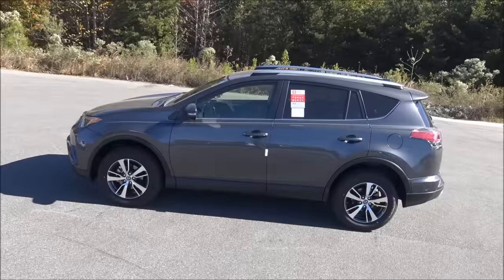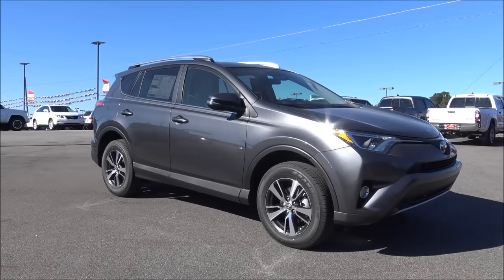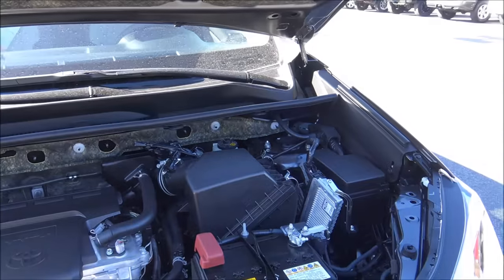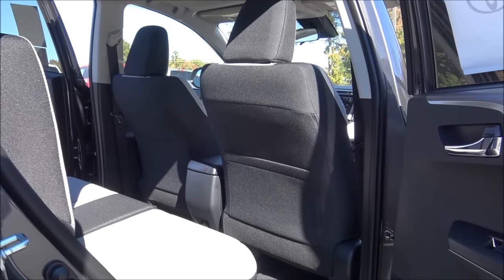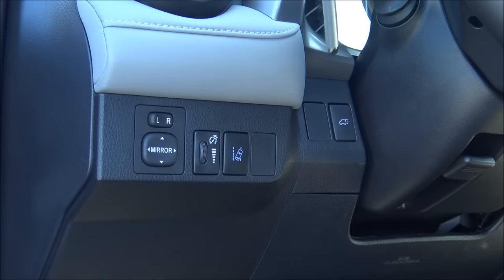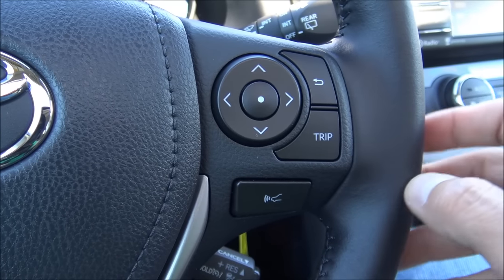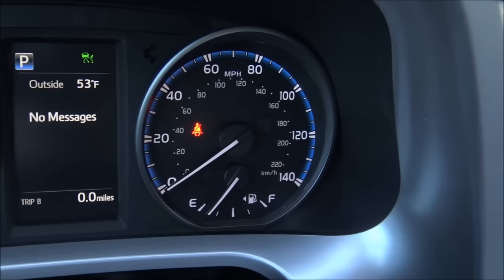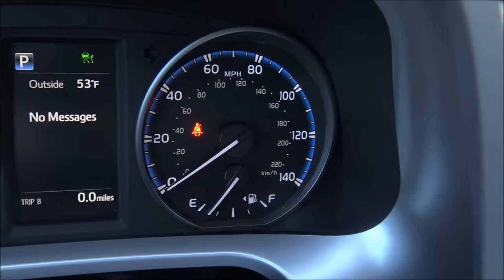Toyota Rav4 XLE SUV In Depth Review & Feature Tutorial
In this video we're going to take a look at the 2017 Toyota Rav4 XLE.

Time Stamps-
1:09 Key
3:12 Wheels
3:31 Headlights
4:06 Engine
5:17 LED Turn Signals and Tail LIghts
7:00 Rear Hatch and Cargo
9:46 Rear Seats
12:10 Driver's Door Control and Driver's Seat
15:35 Steering Wheel Controls
17:07 Cruise Control
17:50 Radar Cruise Control
18:40 Lane Departure Alert, Steering Assist, and Sway Warning
22:20 Turn Signals and Headlights
23:35 Wipers
24:26 Radio Controls
27:59 Infotainment
29:30 Climate Control
31:17 Backup Camera
32:06 Sequential Shift Transmission

Thank you to Midstate Toyota in Asheboro, NC for allowing me the opportunity to film this vehicle!

HowToCarGuy was created out of a necessity to have relaxed, easy-to-follow, and instantly usable videos for anyone that has questions about how their vehicle works.  This channel is dedicated to answering questions about the complicated features in today’s cars, trucks, and SUV’s.  You will find a wide variety videos on HowToCarGuy ranging from short how-to videos to full feature reviews.  As a life-long automotive enthusiast, I tailor my videos to those who want to maximize the investment they have made in their vehicle.  I draw from 15 years of automotive experience in Sales and Service to make each video. I am very grateful that you are here and if you would like to learn more about your vehicle then hit that subscribe button - I think you’ll learn something and have fun at the same time!
Brock Frady
HowToCarGuy